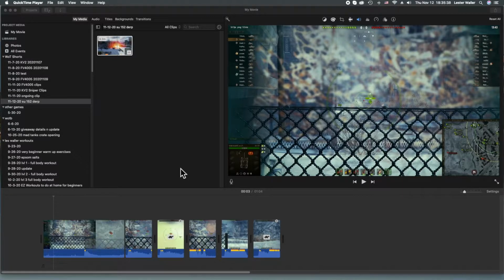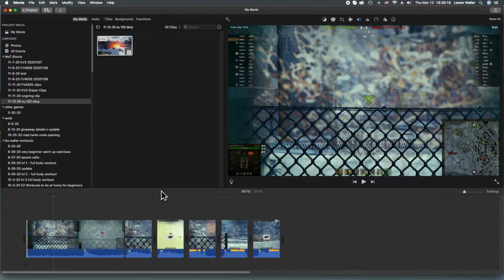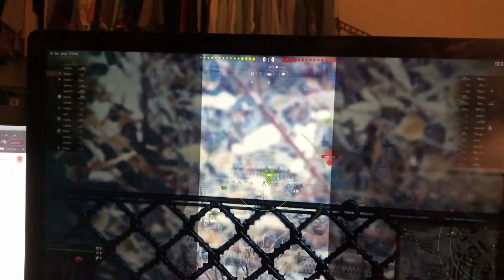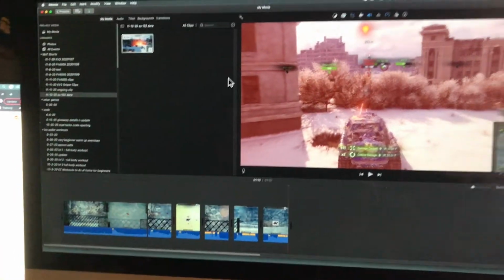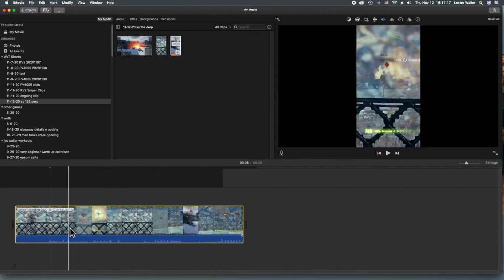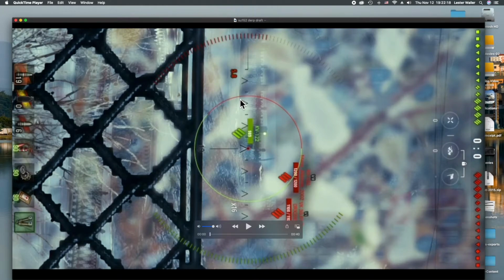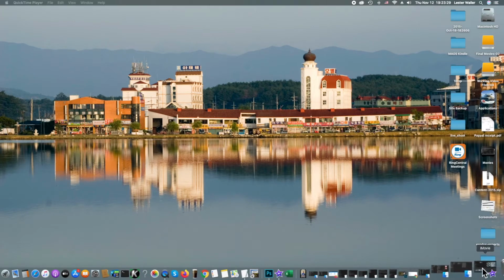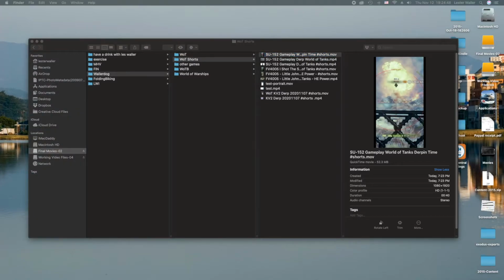How to Make Portrait Video From Landscape Video Hack iMovie Quicktime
-Webcam and/or DSLR
Logitech HD Pro Webcam C920
Nikon D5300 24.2 MP CMOS Digital SLR Camera

-Mic
Blue Yeti USB Microphone

-Lights
Neewer Ring Light Kit